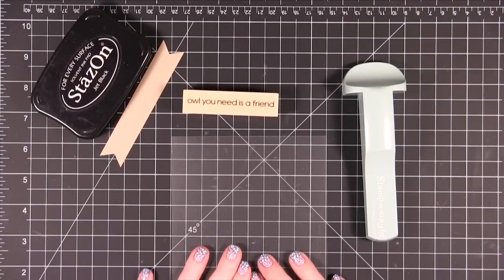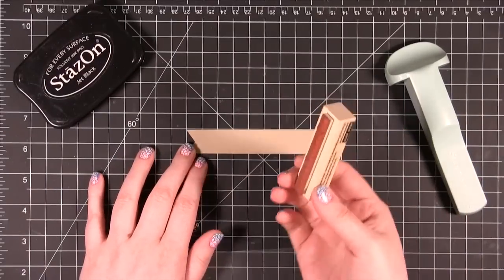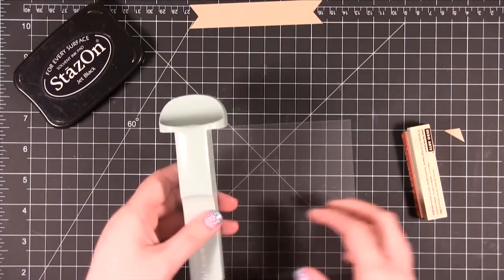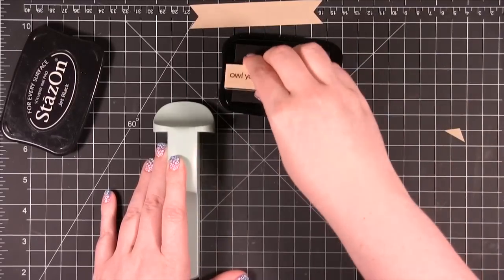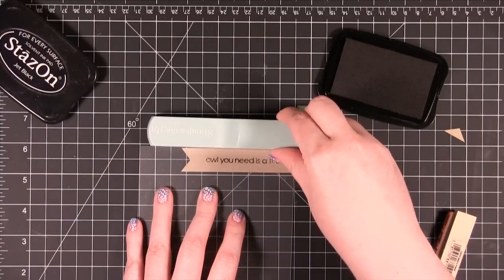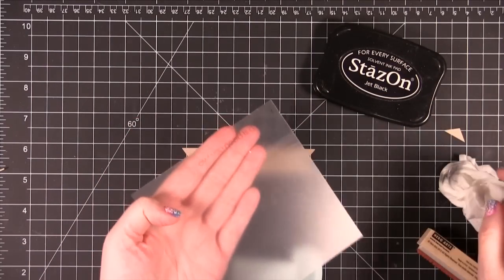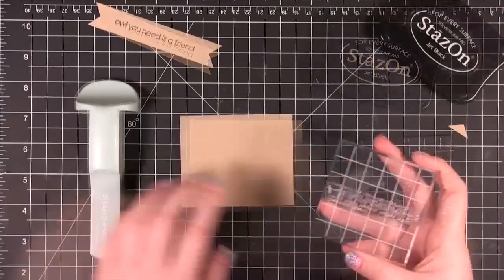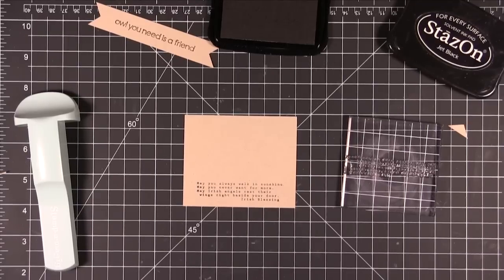Quick Tip - How to Use a Stamp Positioner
How to use a stamp positioner.

VINTAGE SIMON SAYS STAMP & SHOW CHALLENGE BLOG

SIMON SAYS STAMP CHALLENGE BLOG